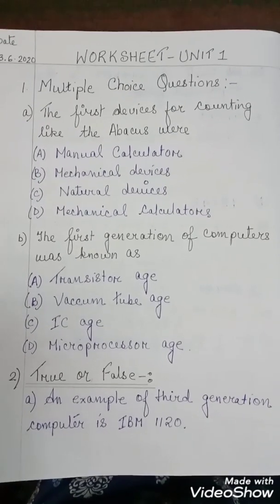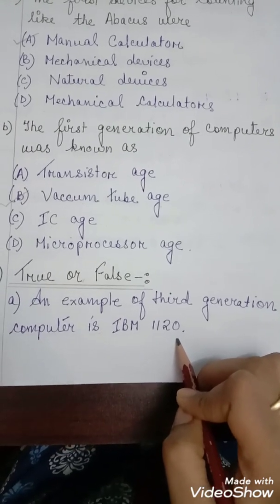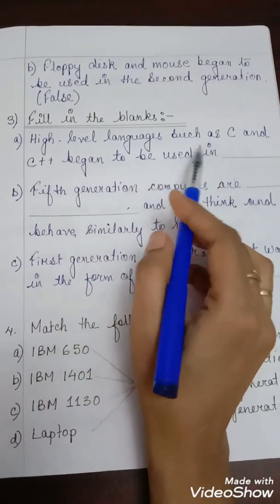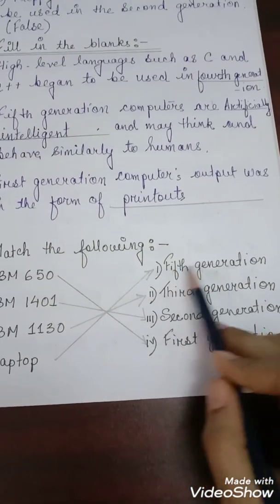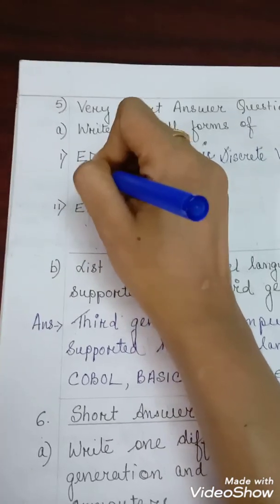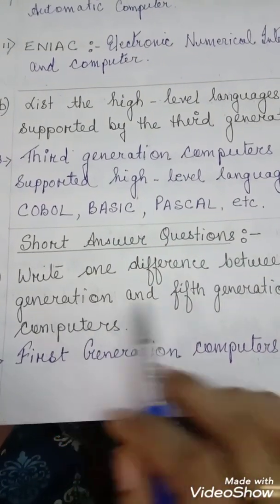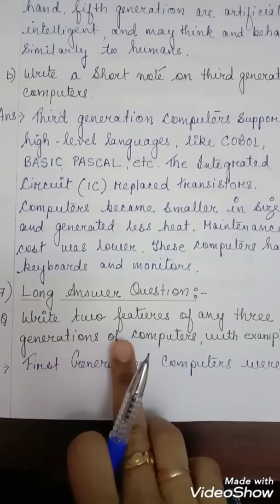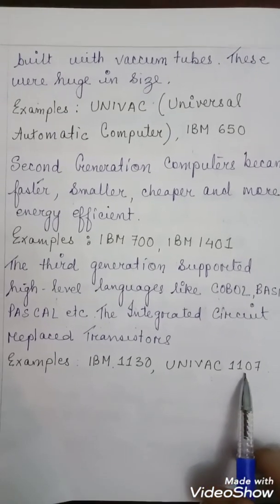Computer Worksheet Practice,Class 5 (A,B)23rd June@SFSNARENGI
Discussion of the worksheet unit 1.